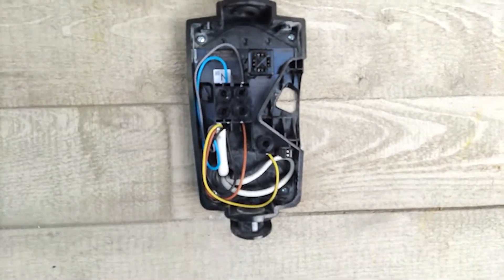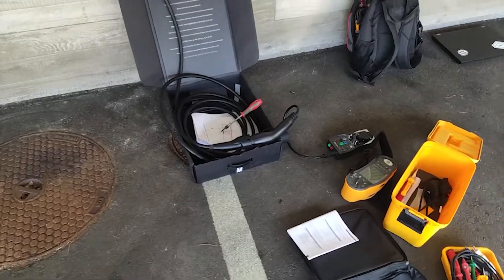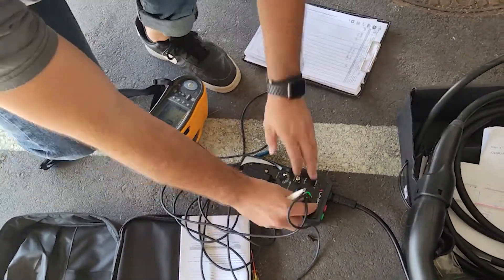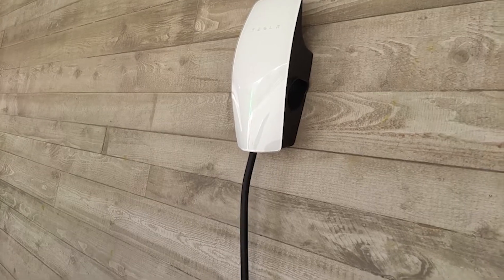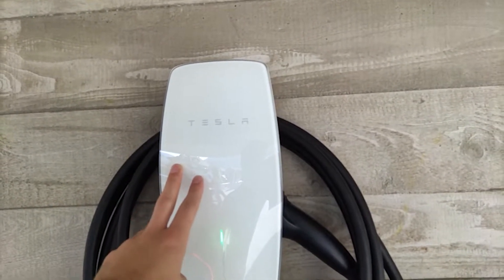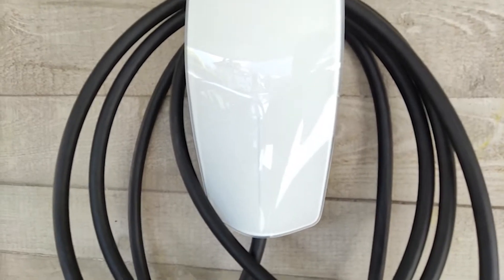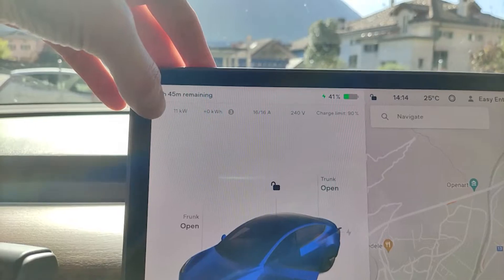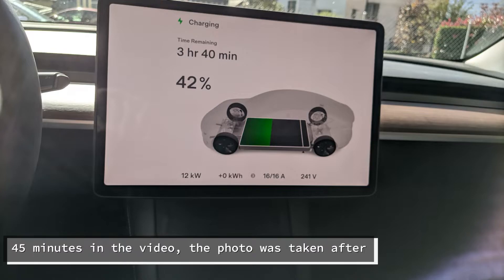The electrician installed my Tesla V3 charger on a 3 phase line!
This video is rather short because I didn't want to bother the electrician with the camera, however you can see the charger being mounted, tested and put live on a 3 phase connection of 400V.
The car was able to charge at the full 11kW with even some peaks at 12kW which is impressive!
A full charge is rather quick and convenient when coming back home from a trip.